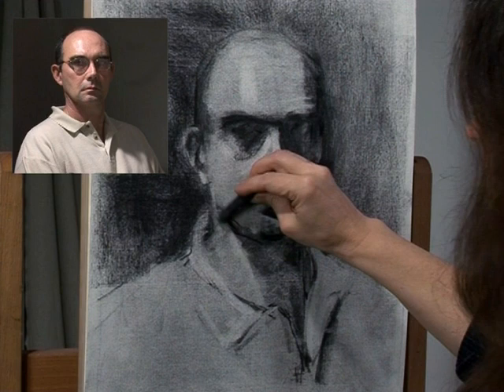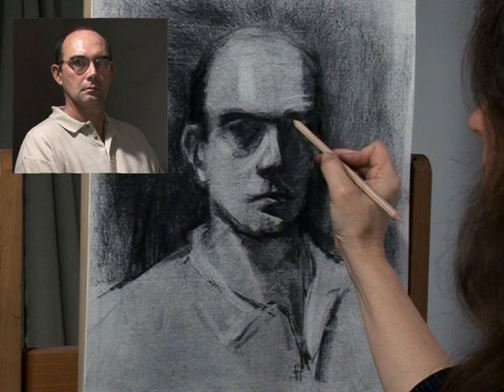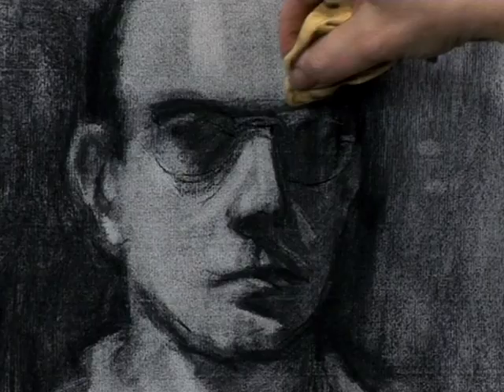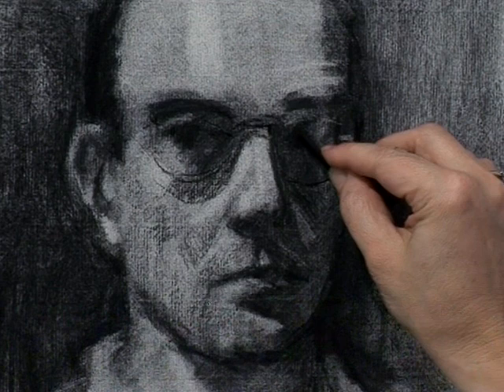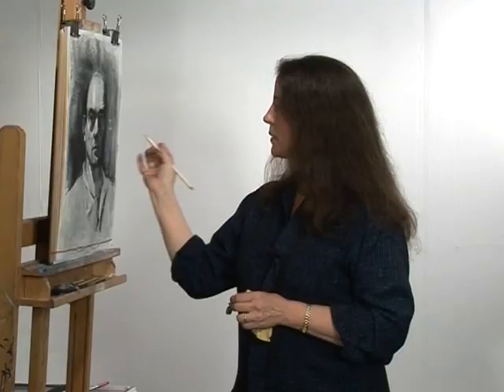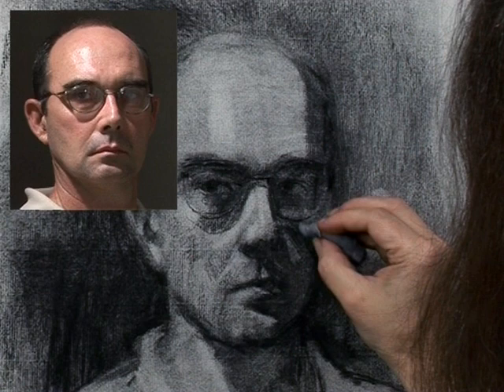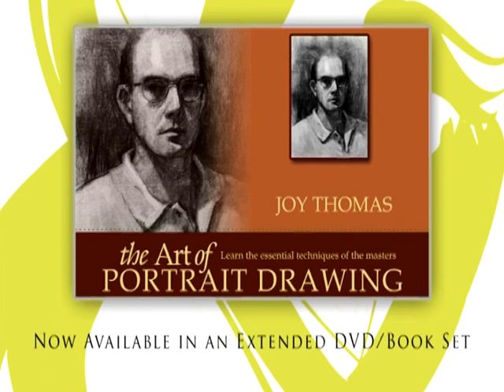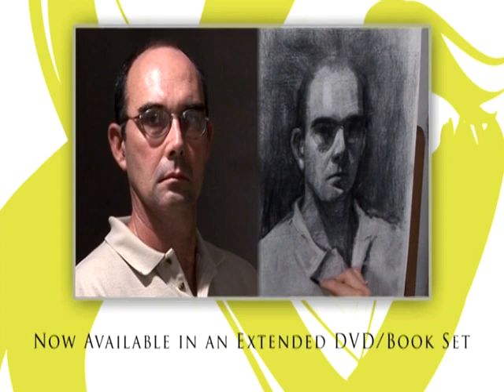The Art of Portrait Drawing with Joy Thomas - Programme Two - Part Two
In the second part of this three part series, professional artist Joy Thomas continues to show you how to create wonderful portraits from life using the versatile qualities of charcoal.

Joy explains that after completing the initial stages this is the time to take a step back from the drawing and look to see how accurate it is so far.

Follow Joy as she begins the 'Re-draw', a process of making necessary changes such as adjusting and defining facial features and lifting out light.